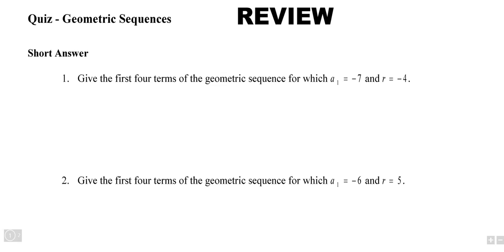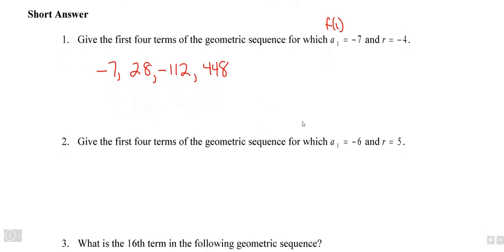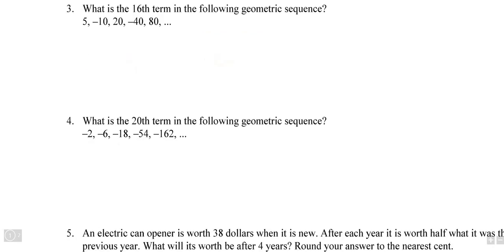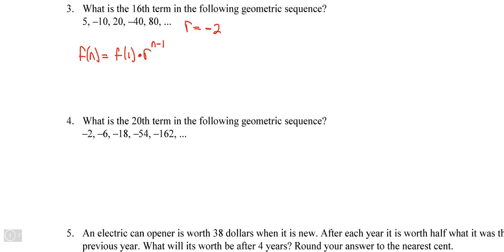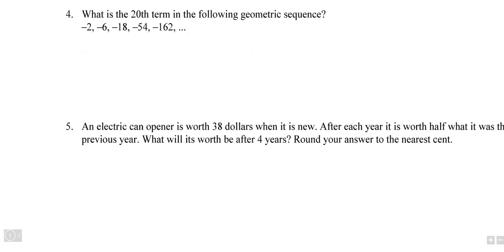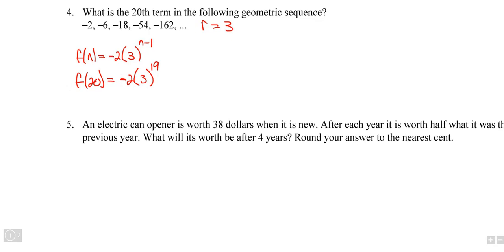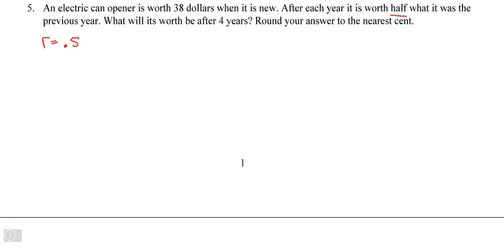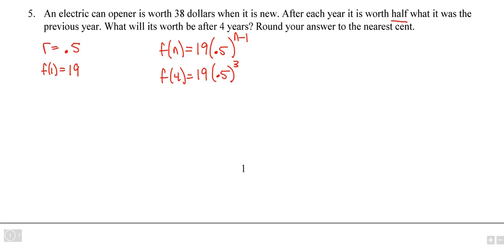QUIZ Review - Geometric Sequences